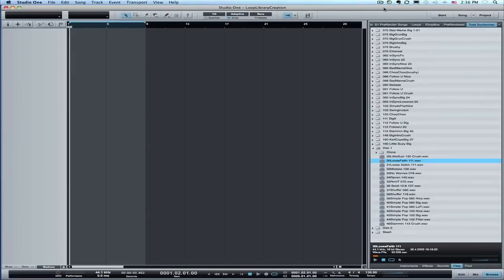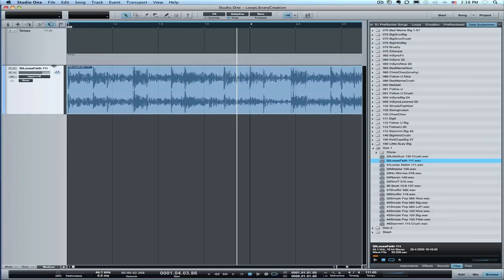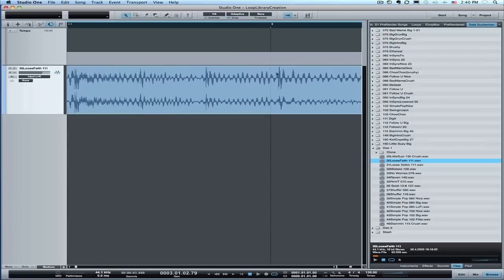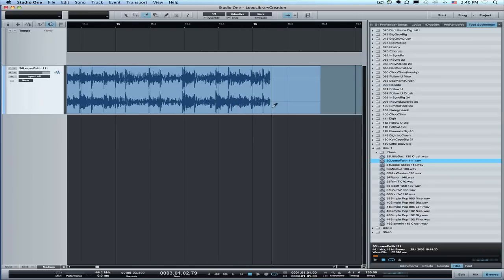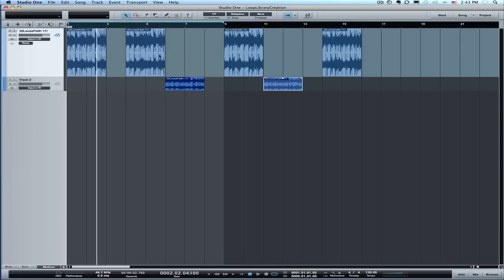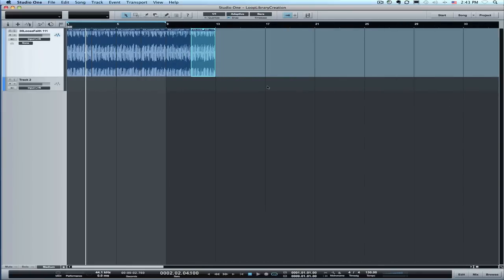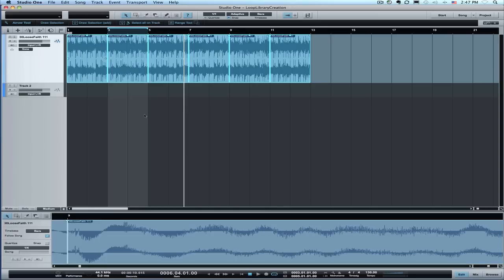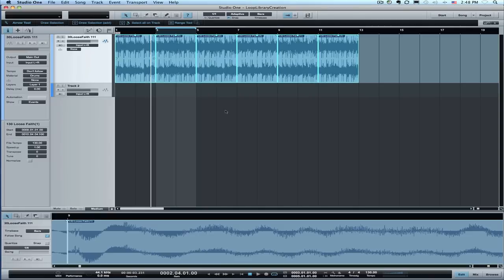Studio One How-To: Convert CD Drum Loops to Loop Files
Here I show how to convert old style CD drum loops to loop files you can use in any project. In the process I demonstrate tempo matching, editing, and dragging to the browser in Studio One.